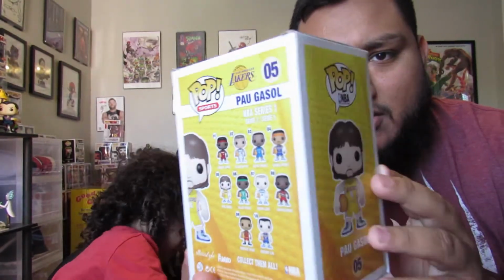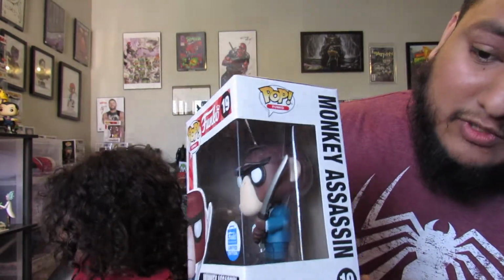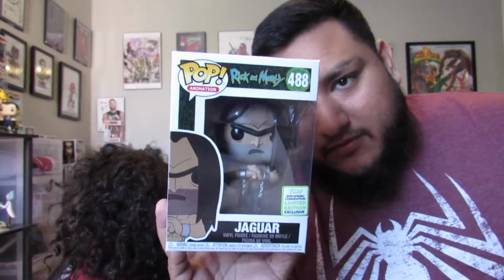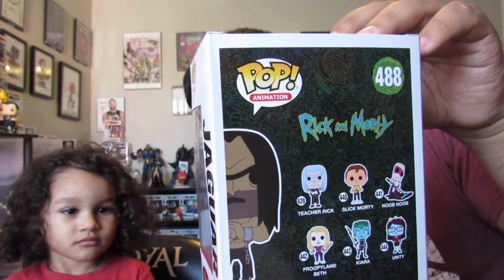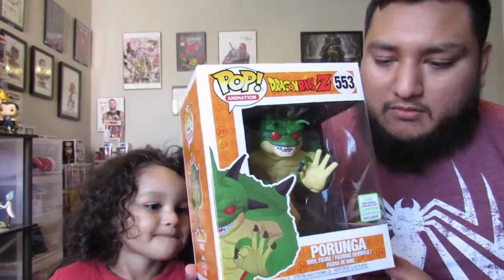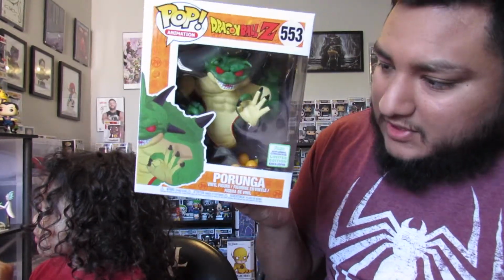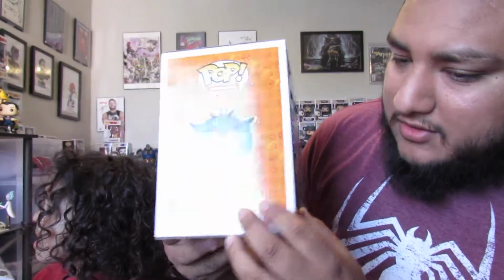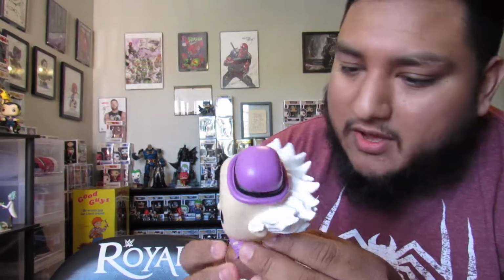ECCC 2019 PICKUPS (DESMOND MAKES A RETURN!!!)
DESMOND AND I GO THROUGH OUR RECENT PICKUPS INCLUDING ECCC 2019!!!